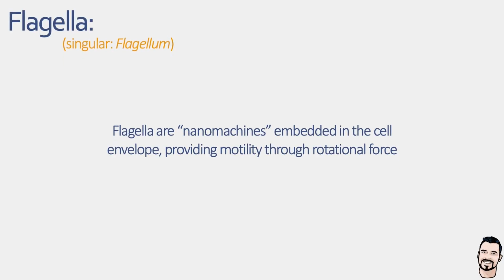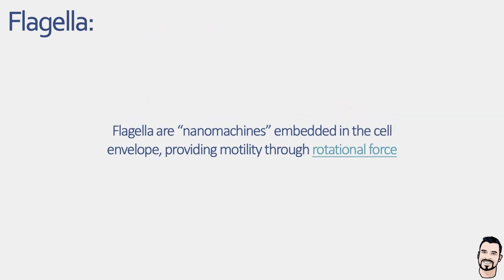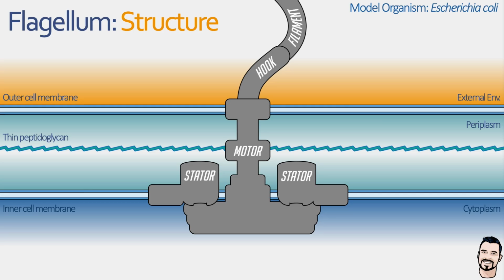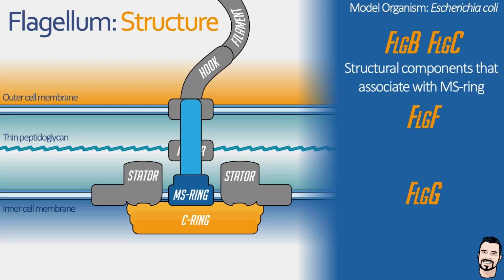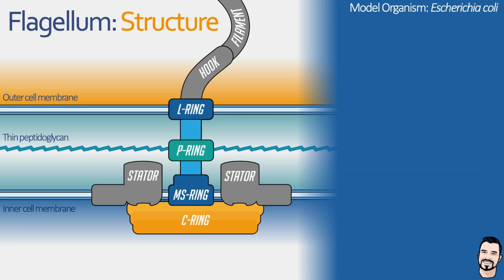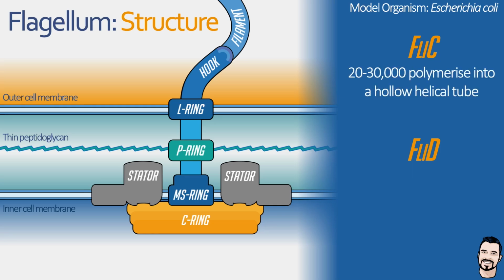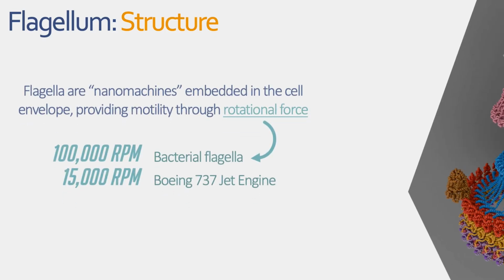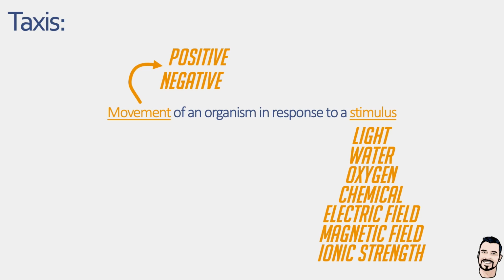The Bacterial Flagellum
In this video, we will look at the basics of the bacterial flagella, as a specialised structure that enable bacterial movement. We’ll start by exploring the different flagellar arrangements, from monotrichous (single flagellum) to peritrichous (multiple flagella distributed across the cell surface), along with some others. Next, we’ll break down the complex structure of the flagellum, including the motor, hook, filament, and stator complex and discuss how each component contributes to movement. We’ll then examine the function of each section, from the motor proteins that drive rotation to the flagellar filament that propels the cell. Finally, we’ll look briefly at taxis, showing the different stimuli that can affect the movement of bacterial cells in both a positive and negative way. Understanding bacterial flagella is key to microbiology, as their function is critical for motility, colonisation, and even pathogenicity.